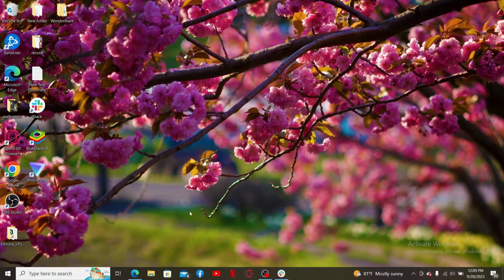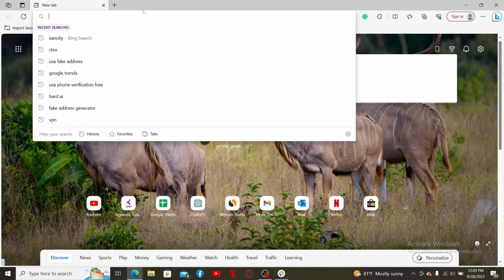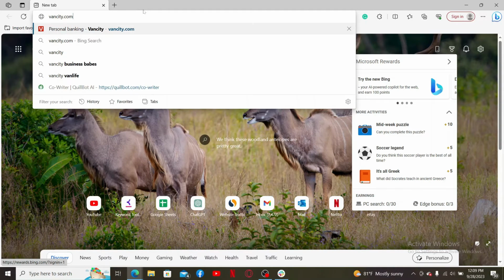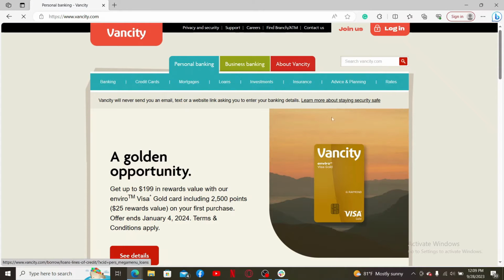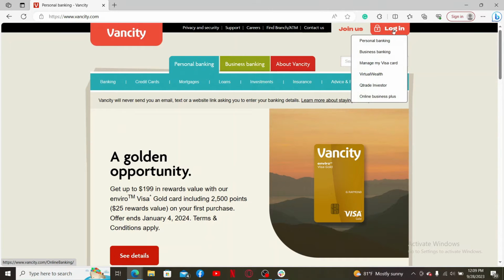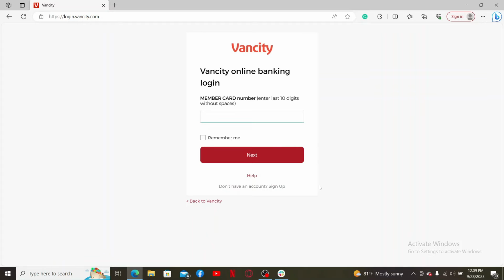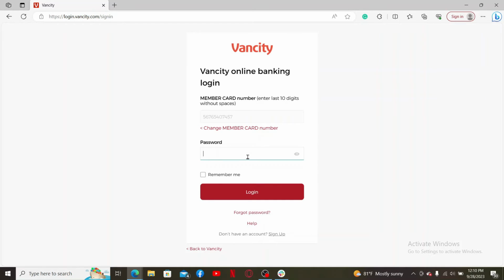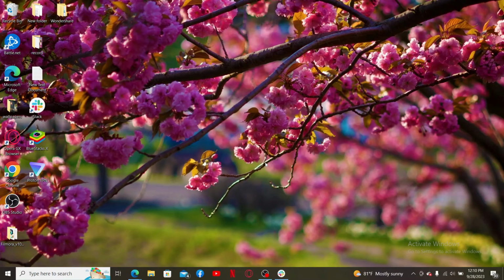How to Login Vancity Online Banking Account 2023? Vancity Bank Login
In this video, I'll show you how to log in to your Vancity account in 2023. It's easy and only takes a few minutes. Once you've logged in, you can access all of your Vancity banking features, including online banking, mobile banking, and more.